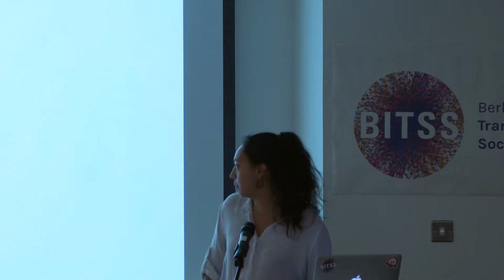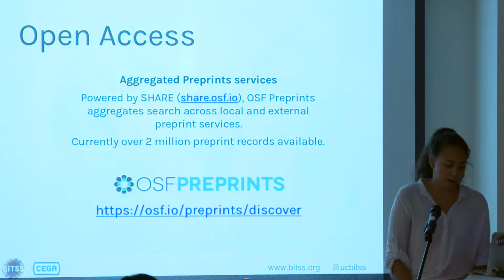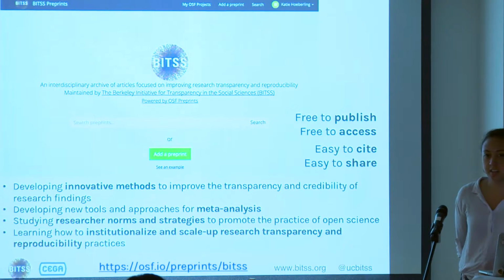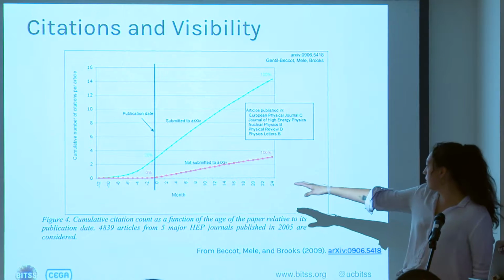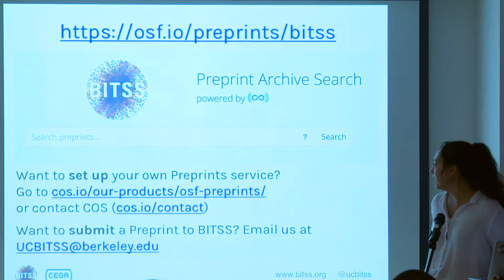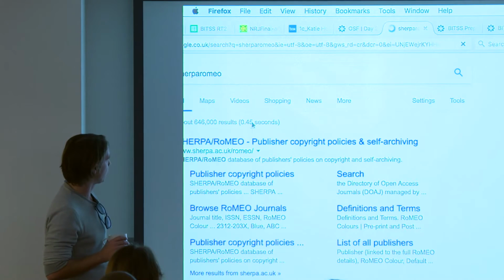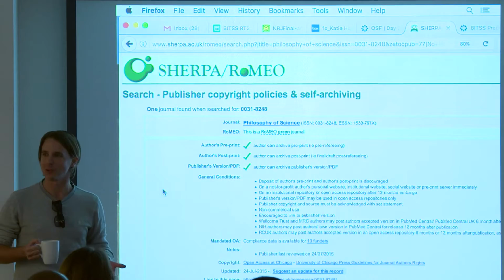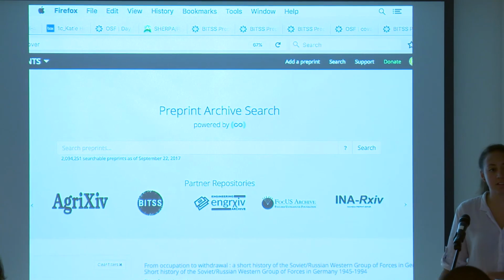Day 3 | Katie Hoeberling: Preprints (Lightning Talks)